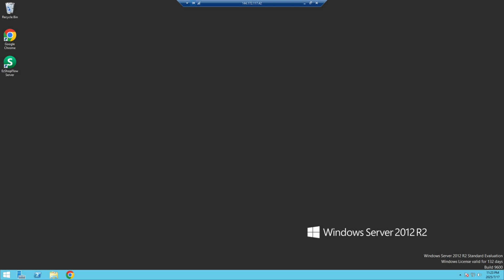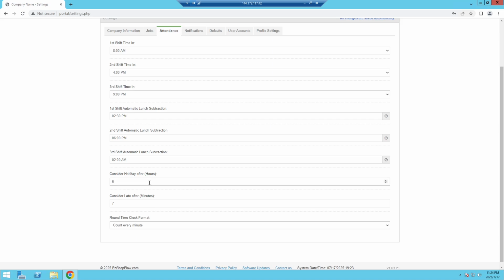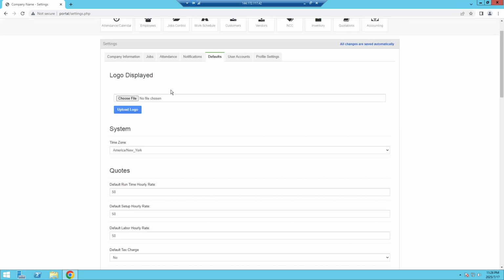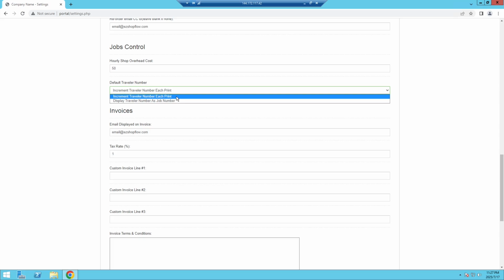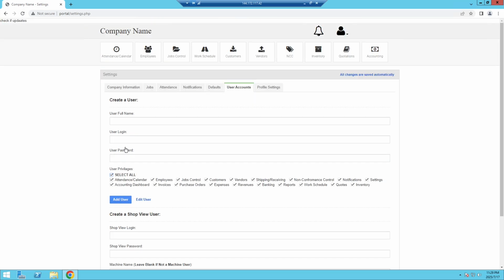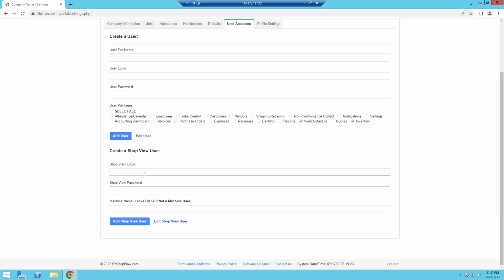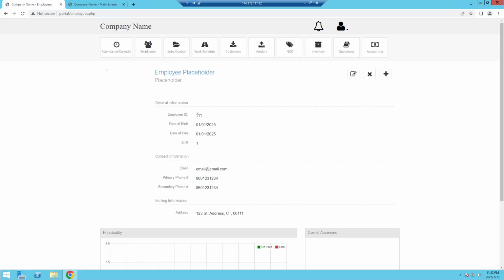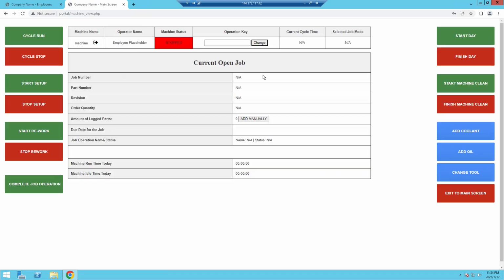EzShopFlow Getting Started & Understanding User Accounts